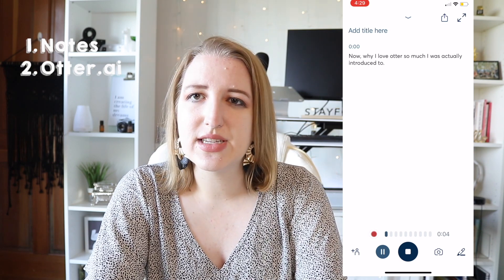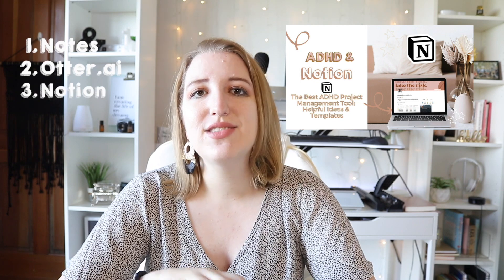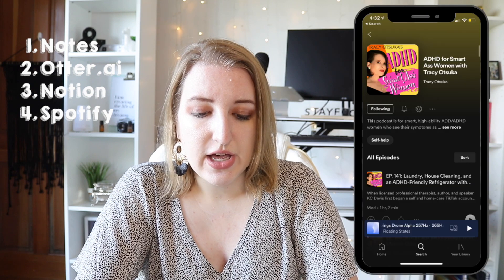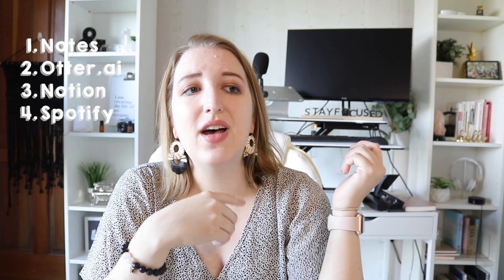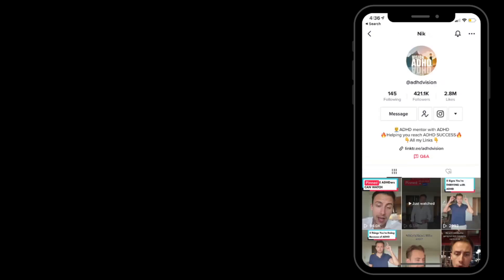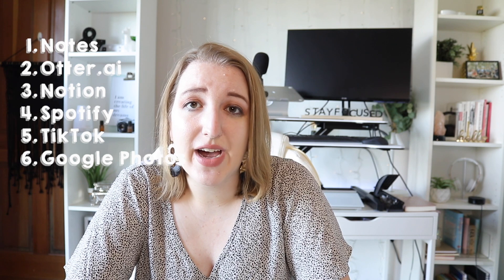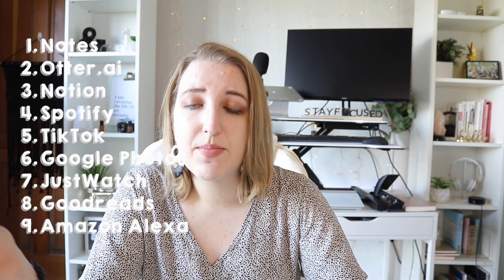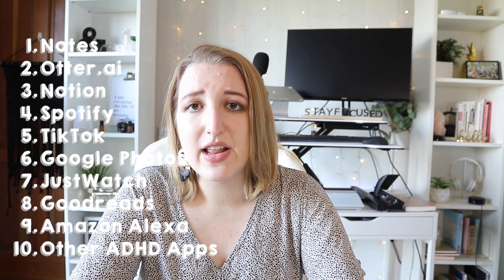Top 10 Best ADHD Friendly Apps for Organization, Education, Tracking, etc...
00:00 Intro
00:55 App #1
01:56 App #2
03:22 App #3
04:00 App #4
06:16 App #5
07:06 App #6
07:42 App #7
08:10 App #8
08:45 App #9
10:00#1000subscriber